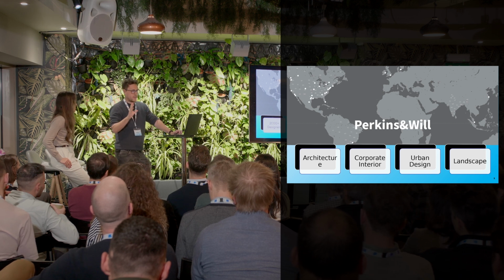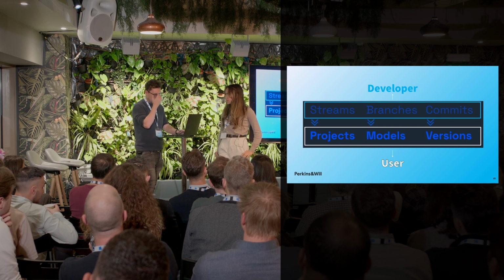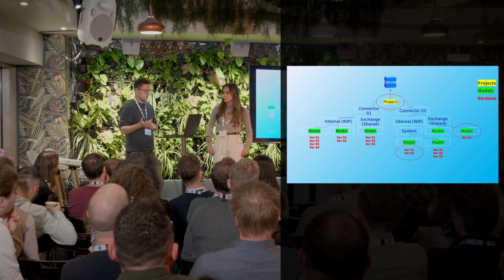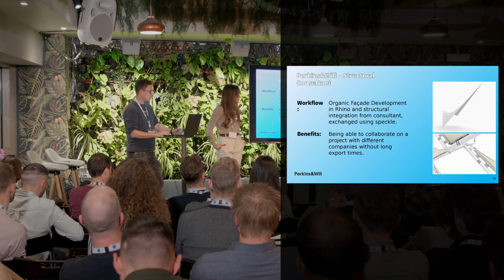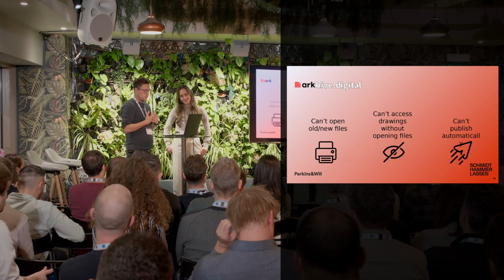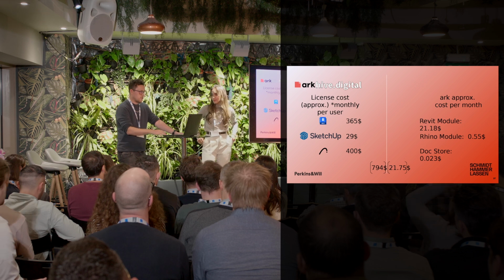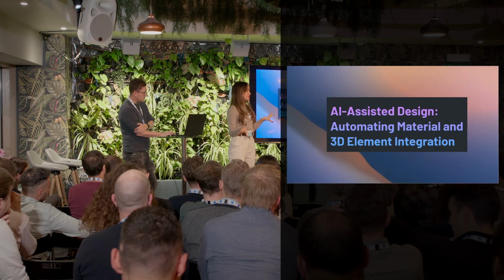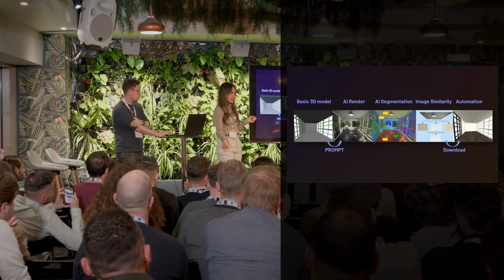Speckle Workflows at Perkins & Wills | ‍Jordana de Castro Rosa & Adam Burnham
Join Jordana de Castro Rosa, Design Applications Tech, and Adam Burnham, Associate Digital Practice at Perkins&Will, as they highlight some of the key ways Speckle has supported and improved their projects, as well as share their experiences in creating tools on top of Speckle, specifically those developed during the Speckle Hackathon.

Speckle has significantly expanded the team's capabilities, enabling better collaboration and allowing Perkins&Will to extract more outputs from their data.

Have a question? Reach out any time